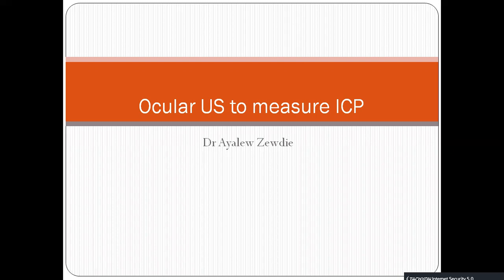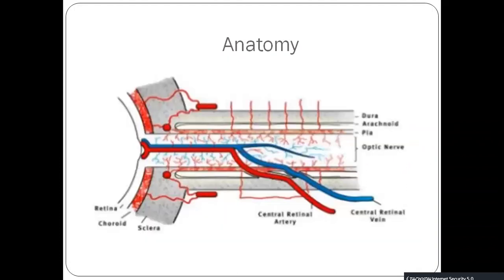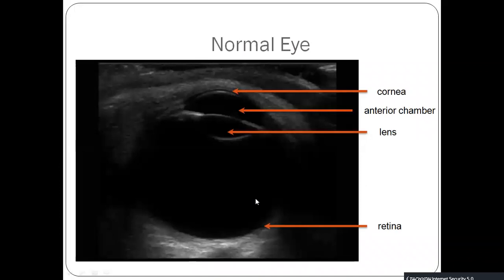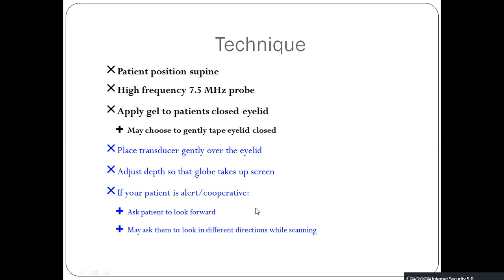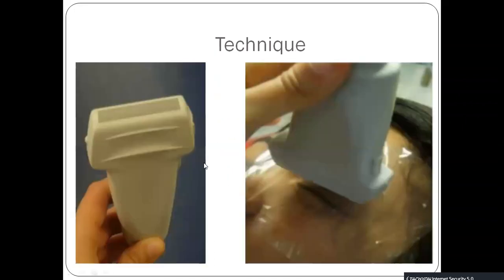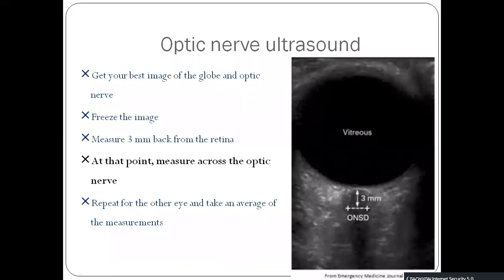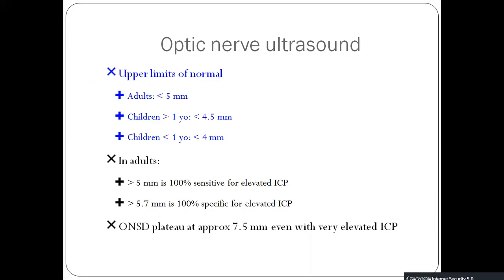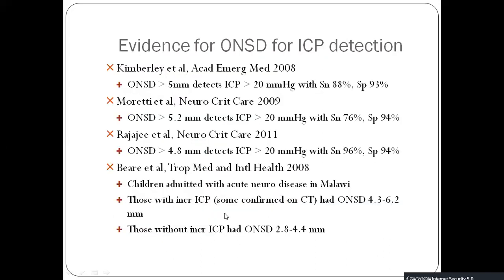PoCUs:Ocular ultrasound to measure Increased ICP.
This video shows how to use point of care ocular ultrasound to measure increased intracranial pressure in emergency and critical care setting.